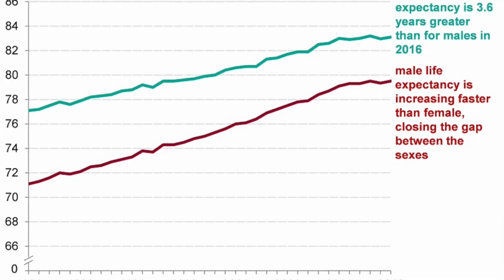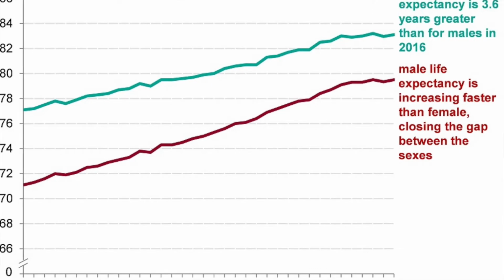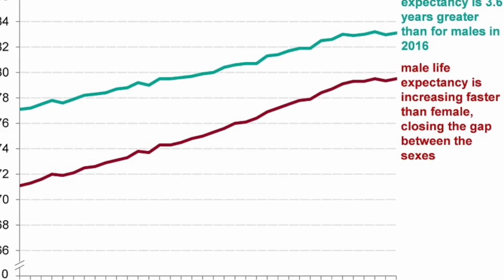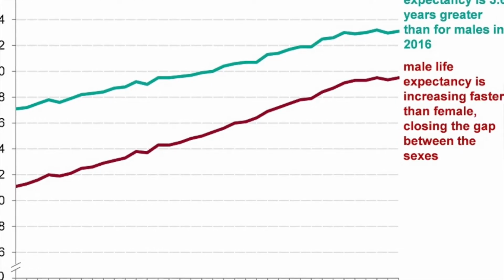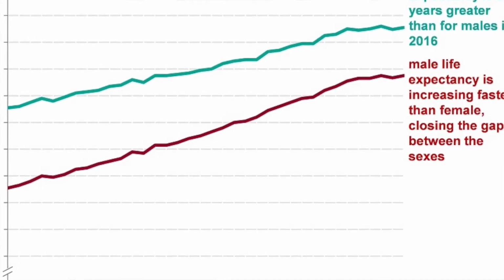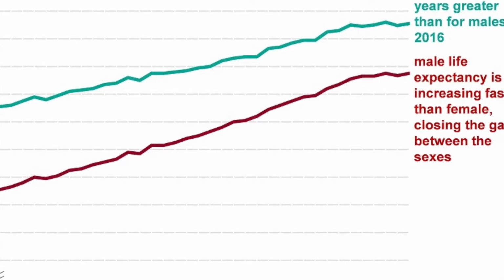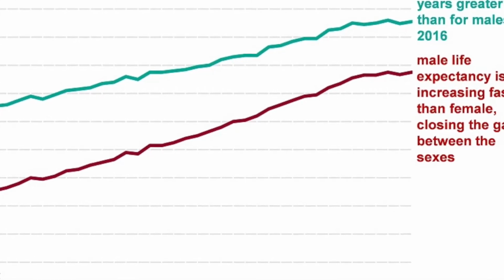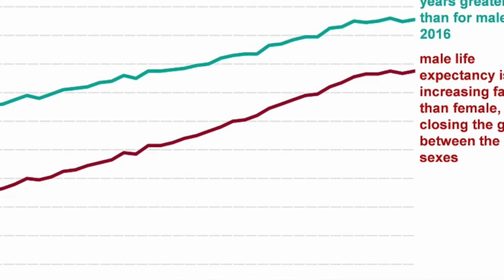Social Inequalities Ep 1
Part one of a series on social inequality.

Most of my resources can be found on the ONS.